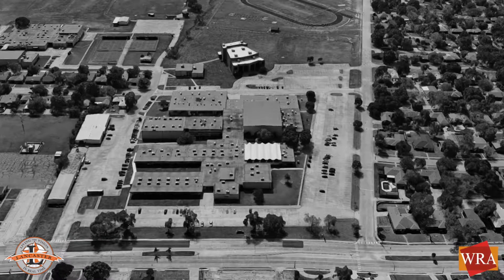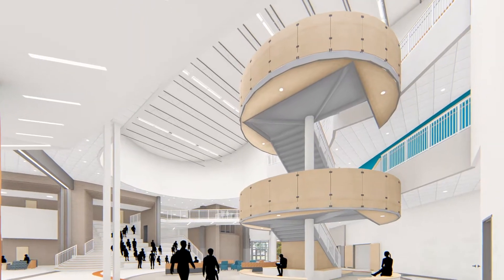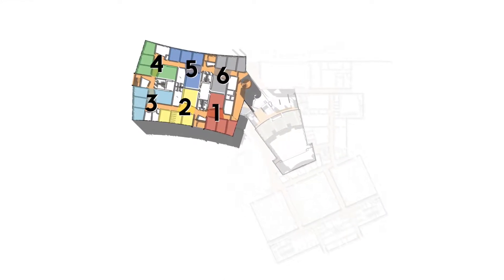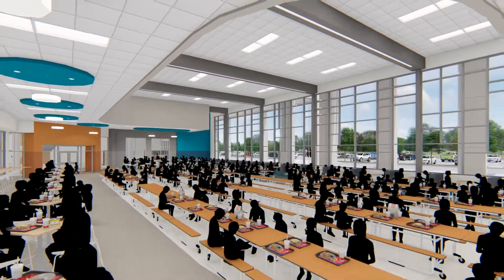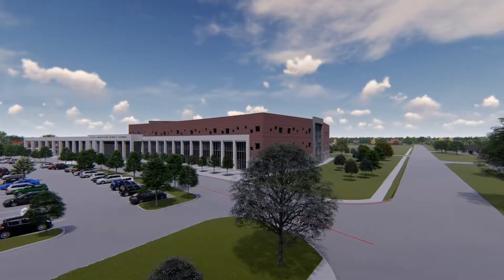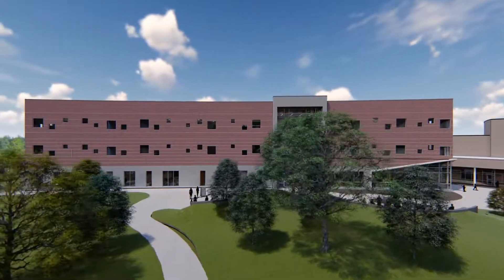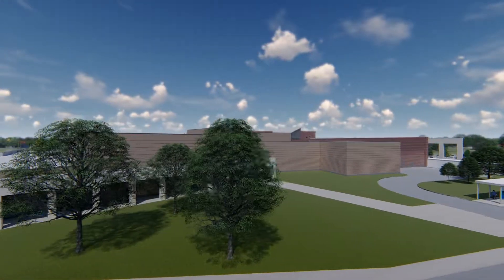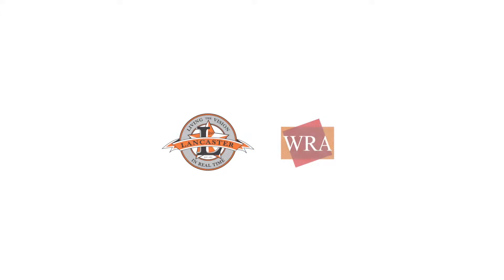WRA Architects / Lancaster ISD Middle School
Lancaster Independent School District’s Elsie Robertson Middle School is scheduled for replacement, with the new facility slated to open in the fall of 2020.     Construction will begin in the fall of 2018 and the new facility will be located south of the existing building incorporating the existing auditorium.     This will allow the existing facility to remain open through the spring semester of 2020 before being demolished.      The area occupied by the old building will be replaced with a community walking path and parking in front of the new middle school.
Students and guests will enter the building through a secure vestibule directly into the three story, daylit student commons

The administration and reception are directly off the secure vestibule.

The library anchors the academic wing, marking the gateway between the student commons and the STEM labs.  From this space, students will enjoy views to the outdoor learning area, which is accessed from both the adjacent student commons and classroom area.

Aqua-ponics and other STEM labs occupy the balance of the academic wing’s first floor, along with spaces for special instruction and art.

The upper two floors are arranged into six “houses” or “small learning communities” with science lab and lecture classrooms located in the center and standard classrooms around the perimeter.  Each will also have workrooms, collaboration, and breakout spaces.

The cafeteria, fine arts, and athletics are located on the east side of the commons
Adjacent to the main entry is the cafeteria which has large windows overlooking the parent drop-off and community park space.  In addition to student dining, it will also serve as a community meeting center and additional lobby space for auditorium events.

At the heart of the school is the existing 1984 auditorium, which will be completely renovated, and outfitted with new theater and lighting systems and finishes.
The fine arts wing houses a band hall, choir room, and two dance studios, along with associated support spaces.

Athletics will include gymnasium spaces, weight training, and locker rooms that will also serve as the campus’s storm shelter.
The front of the building has a cast stone colonnade with stepped detailing that mimics the detailing of the 1984 auditorium building.      The three-story academic building is primarily a red brick blend with horizontal banding of the brown brick which matches the brick from the auditorium.      The entry porch is raised and projected to match the scale of the curved colonnade and direct vehicles and pedestrians to the front door of the new school.      The east portion of the colonnade is a covered porch providing shelter outside the cafeteria for students waiting to be picked up.
The west and south sides of the academic tower continue with the red brick blend on a one-story gray brick base.      The first story houses larger spaces such as technology labs and special instruction and has appropriately taller windows.      The second and third stories show clusters of smaller square windows for each classroom.      The clusters provide a little playfulness, but are stacked floor to floor to reveal the buildings straightforward organization.      The masonry on the southeast corner pulls up to maximize the natural light into the library and to reinforce the connection between the library and the outdoor learning area.
The outdoor learning area will have small rolling hills, built in seating, trees and an adjacent covered area.      It will have access from the library, art room, commons and the corridor connecting the academic and athletic areas of the building.      The design of this space will accommodate individual, small group and classroom sized gatherings, as well as outdoor eating and pre-function area for events in the gym or auditorium.
The locker room, gymnasiums and fine arts support spaces flip the masonry pattern using the brown brick as the primary color with the red as the accent.      This ties to the existing auditorium more directly and differentiates the public and extra-curricular activity spaces from academic areas of the building.      The cast stone is used on the athletic canopy consistent with the main entrance to the school.
The New Elsie Robertson Middle School will adhere to sound construction practices and utilize materials, methods, and equipment of proven dependability. This new middle school will be economical to build, operate and maintain; and it will be sustainable and fully accessible to those with special needs.

Lancaster ISD’s middle school students will enjoy the benefits of this exciting, next-generation learning environment for many years to come.